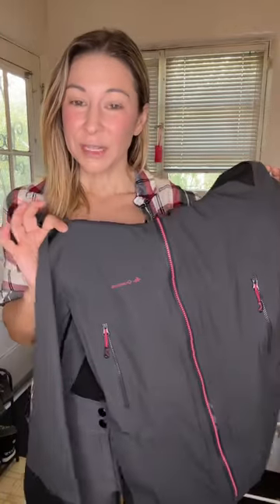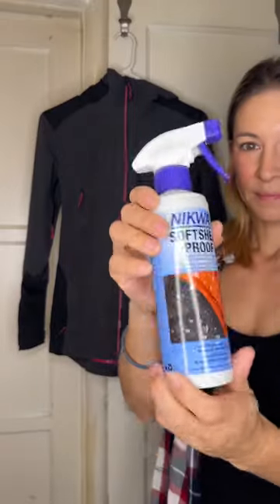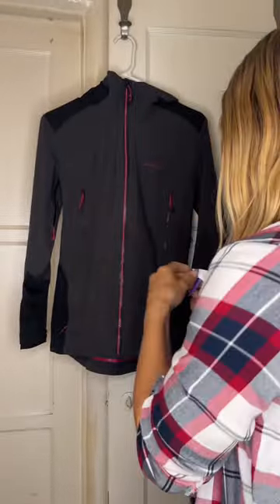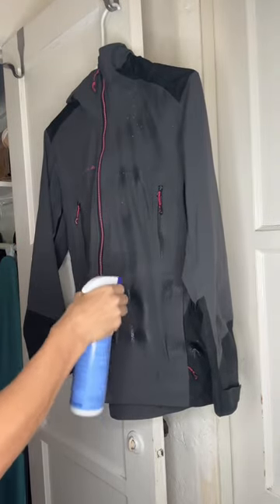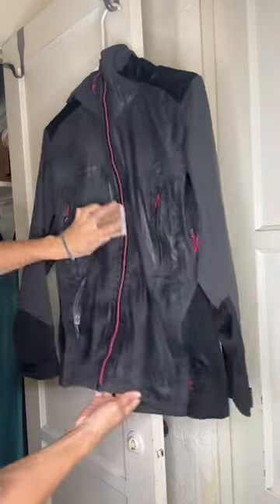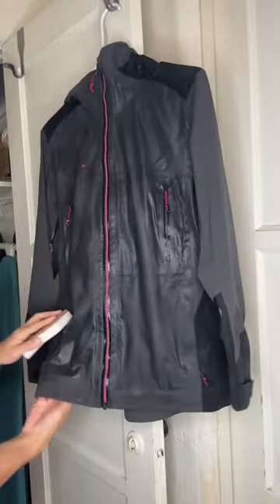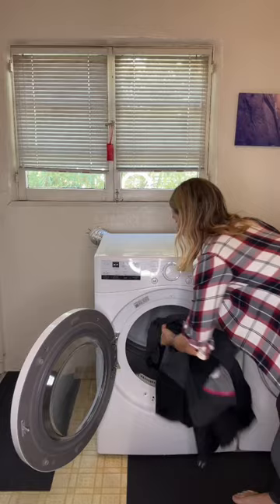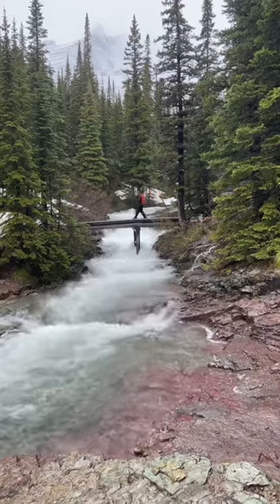Don’t throw your raincoat out if it doesn’t work. Do this instead ☔️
Waterproofing your gear is the best way to add life and longevity into outdoor products.
I recommend using a waterproofing spray on shoes, jackets and pants you wear in rainy or wet conditions once per year.